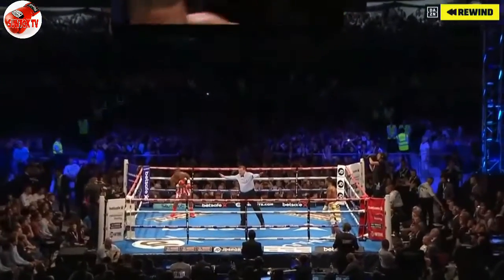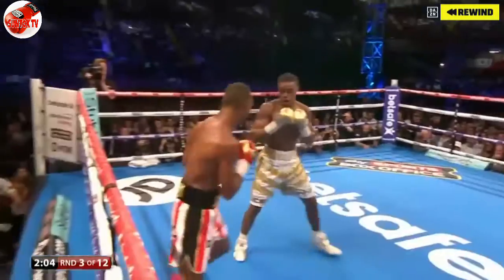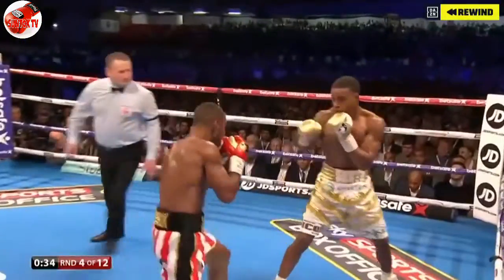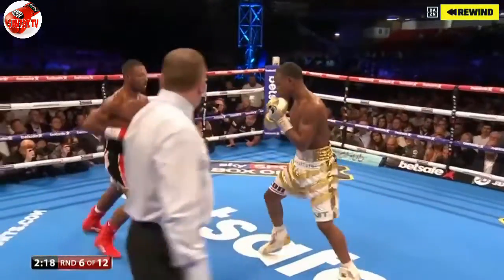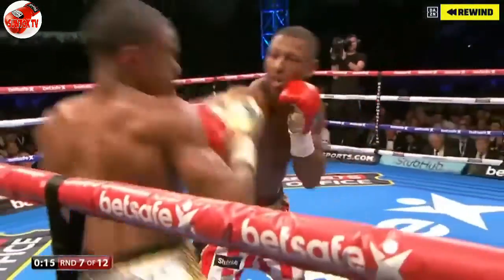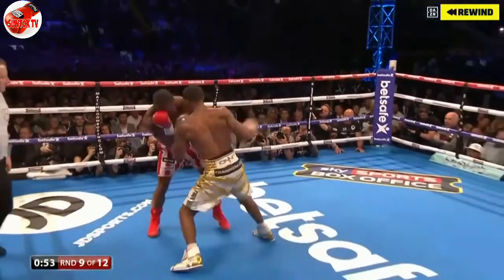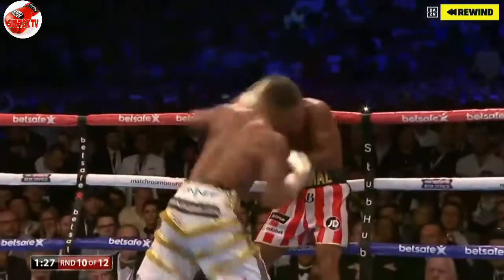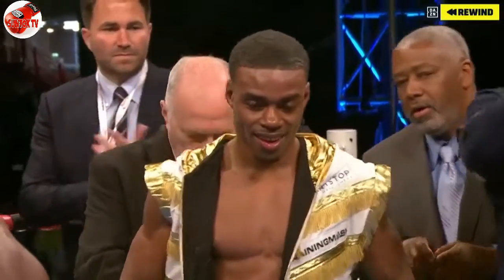Errol Spence Jr. Vs Kells Brook | Highlights Fight | Boxing Fights | Spence Become a Champion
Best Highlights Fight of Errol Spence Jr. Vs. Kell Brook | Spence Become a Champion | Boxing Highlights fight

This Video is not my Own video

Video Credited To The Owner